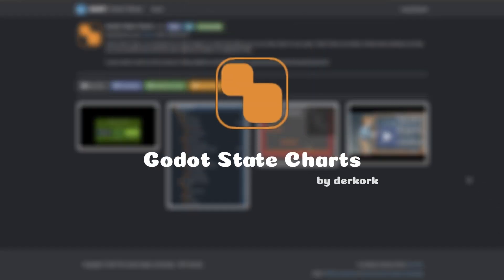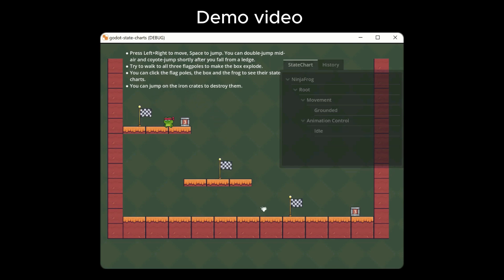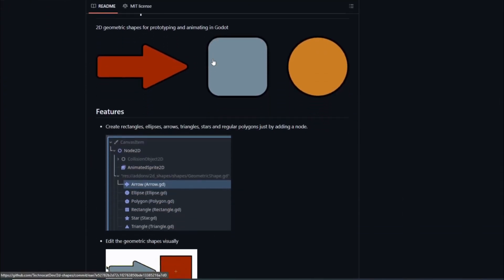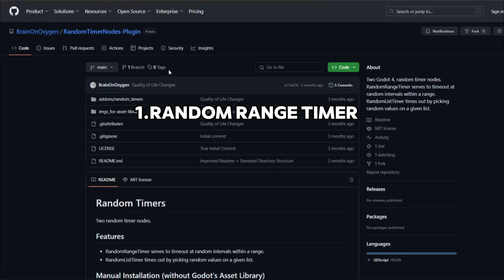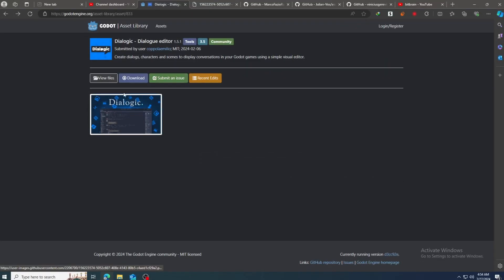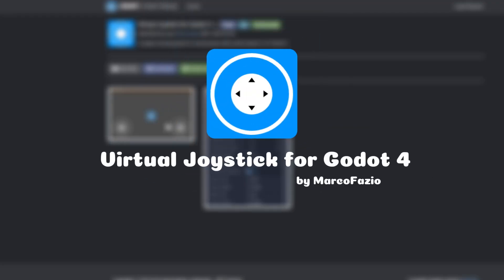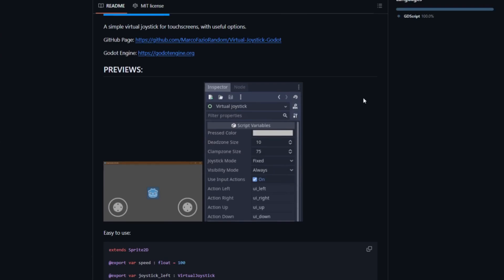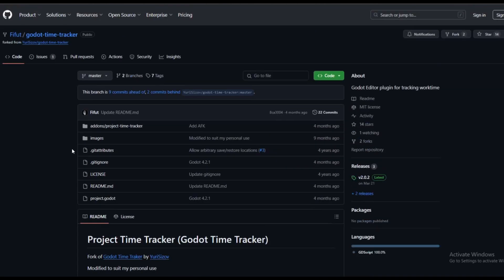Godot Addons to Create faster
Links+Navigation
00:12 Godot state charts

00:42 shape 2d

01:03 Random timers

01:29 Dialogic

01:50 Virtual Joystick

02:19 project time tracer

02:45 outro